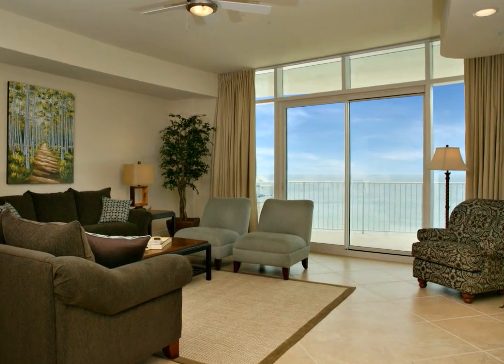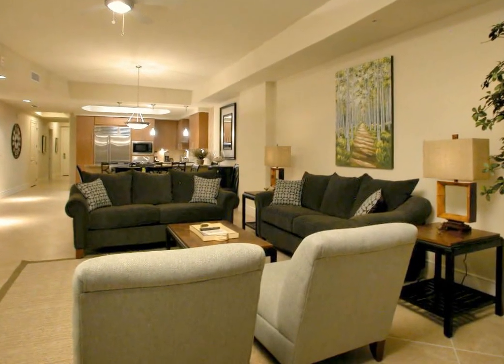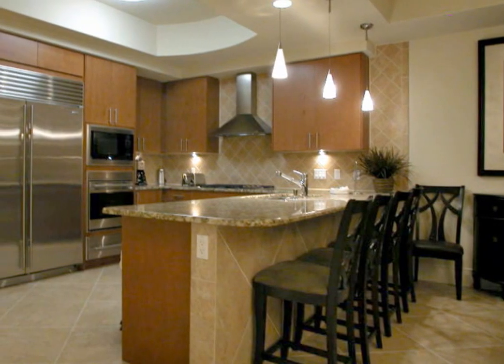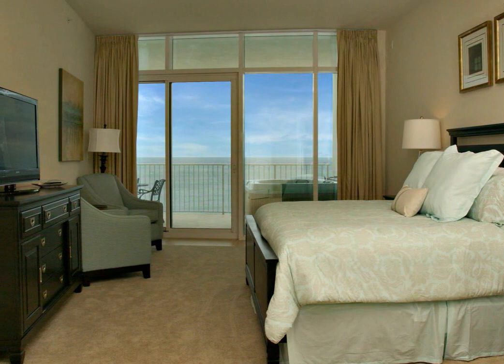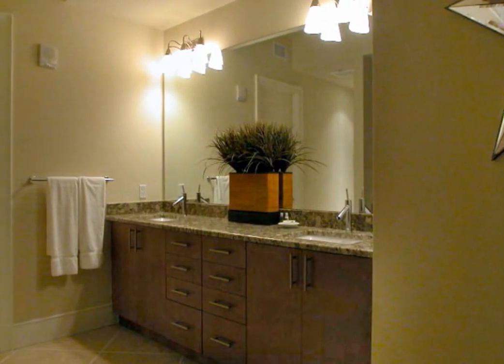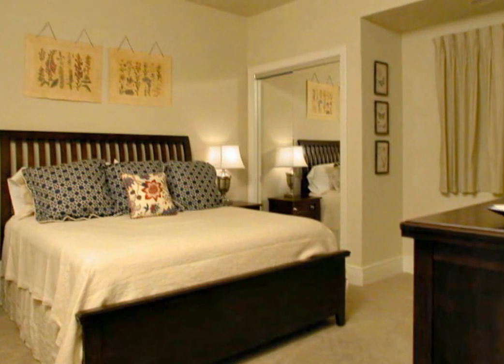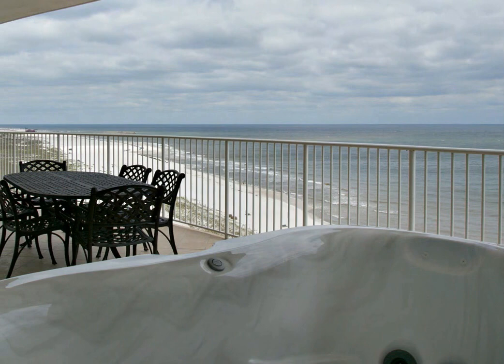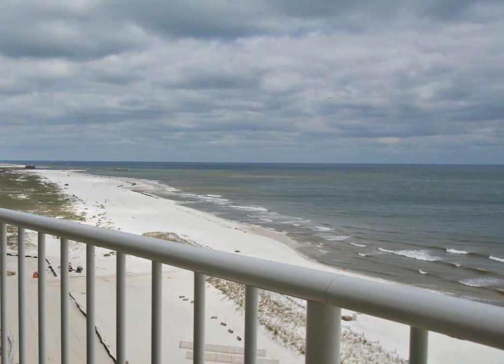Turquoise Place: Topaz Decor Package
A guided tour of our Topaz Decor Package at Turquoise Place in Orange Beach, Alabama.